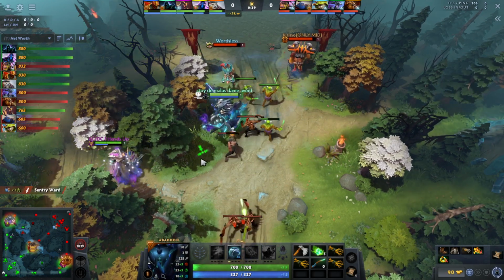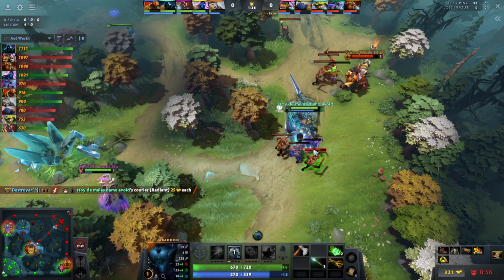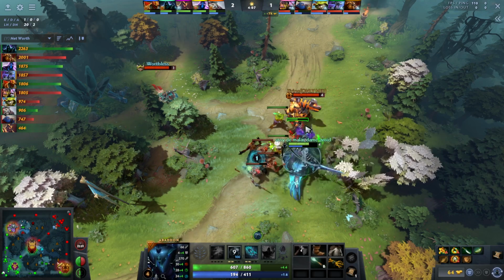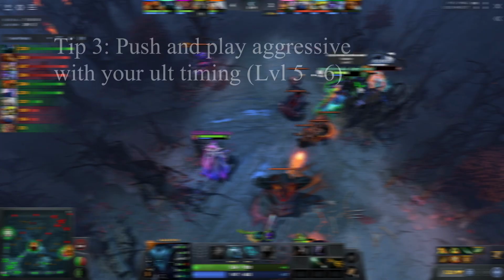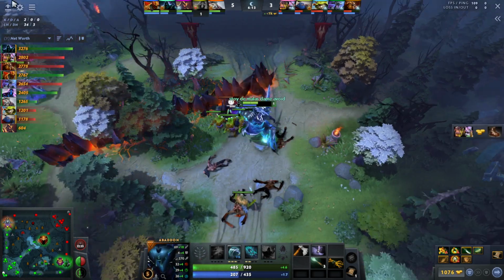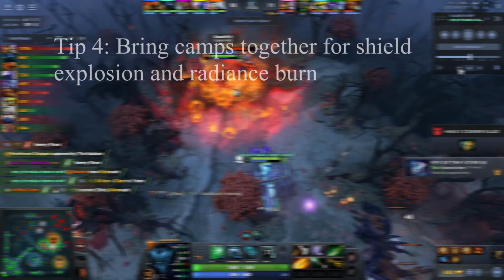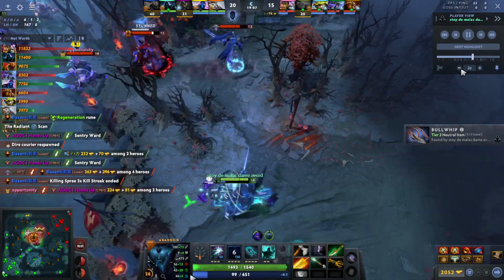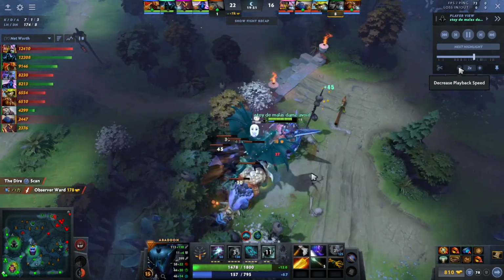How K1 Hector Achieves Lightning-Fast Radiance Timings on Abaddon Hard Carry in Dota Patch 7.32e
Hey guys, it's my first time doing a replay analysis on the channel, so I'm pretty excited! In this video, we're taking a look at a match played by the legendary K1 Hector, where he absolutely crushes it as Abaddon hard carry in Dota Patch 7.32e. I'm breaking down his insane Radiance timings and sharing some of his top tips and tricks that you can use to dominate your own games. As a new creator, I'm open to feedback and suggestions for future content.